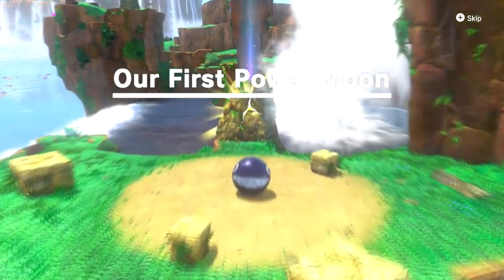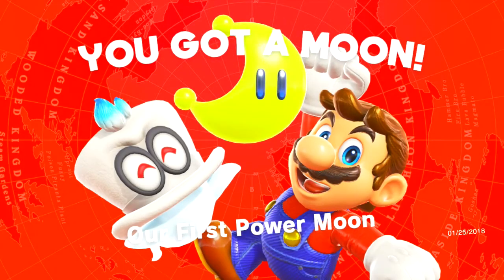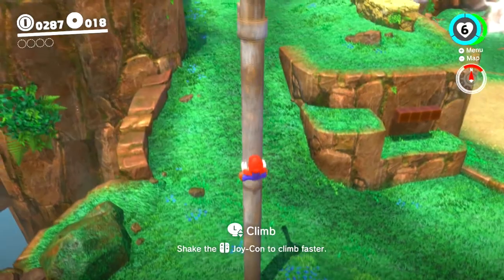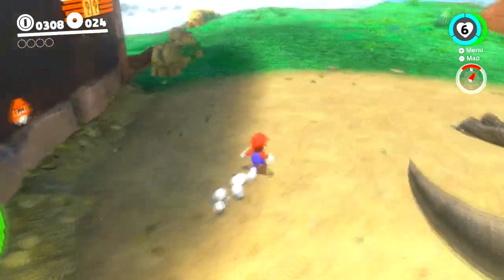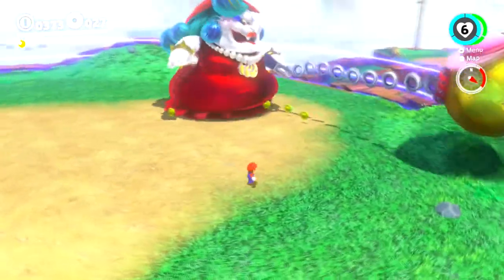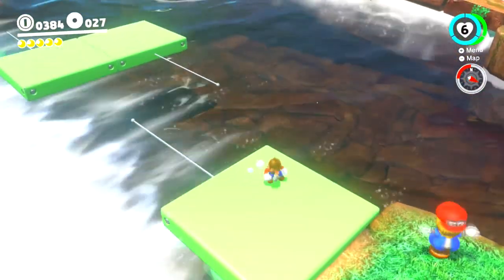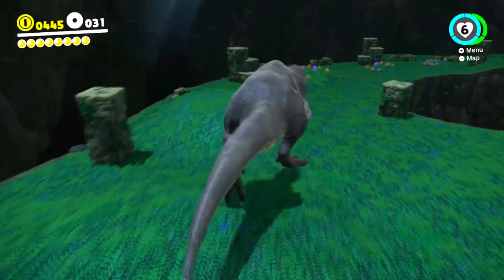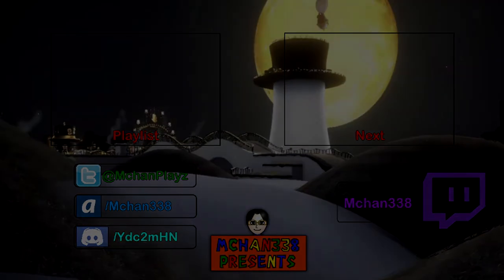Let's Play! - Super Mario Odyssey Episode 2: The Golden Chomp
Power Moons
-Our First Power Moon
-Behind the Waterfall
-Multi Moon Atop the Falls
-Treasure of the Waterfall Basin
-Cascade Kingdom Timer Challenge 1
-On Top of the Rubble
-Above a High Cliff
-Dinosaur Nest: Big Cleanup!
-Dinosaur Nest: Running Wild!

Super Mario Odyssey is a platforming game for the Nintendo Switch. It was released on October 27, 2017 amd it is the eighteenth title in the Mario series and sixth 3D Mario game on a home console after Super Mario 3D World. The game has sandbox elements that revolves around Mario exploring Earth-like settings with his new partner, Cappy. Unique to this game, Mario can throw Cappy onto certain enemies and objects, allowing Mario to take control of them. Mario can also dress in different costumes and outfits.